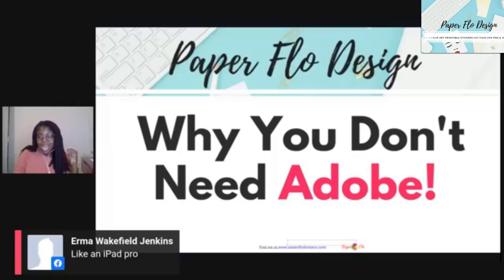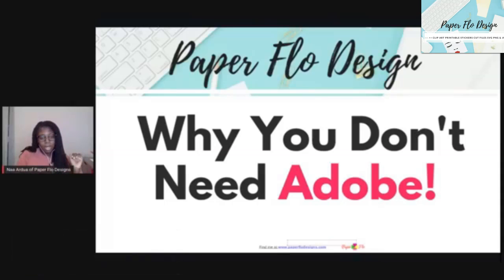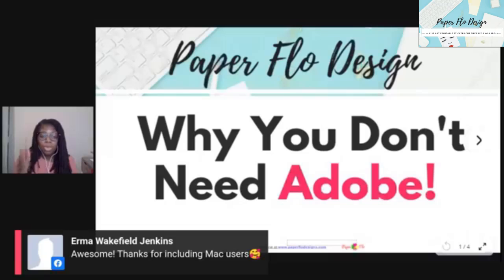Why You Dont Need Adobe to Make SVG Files, Use These Instead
Adobe Illustrator is a great software program for vectors, but, do you really need it in order to make the kind of svg files that you use on a Cricut or Silhouette die cut machine?